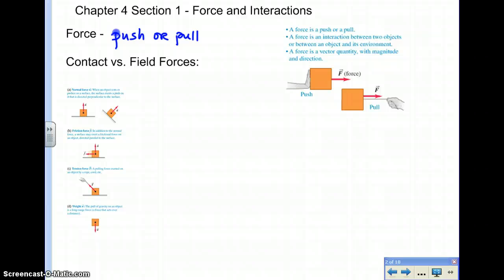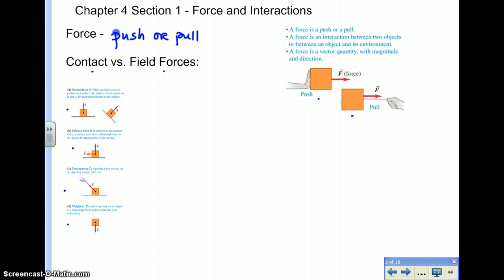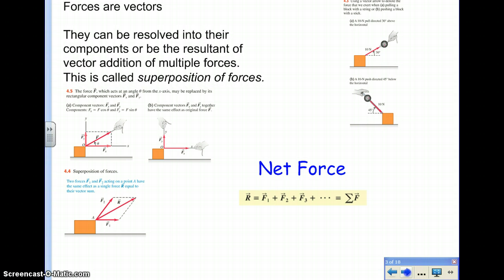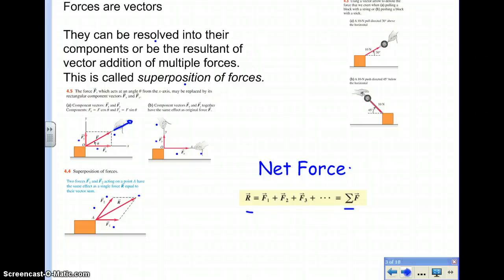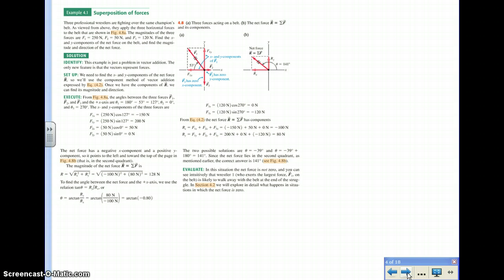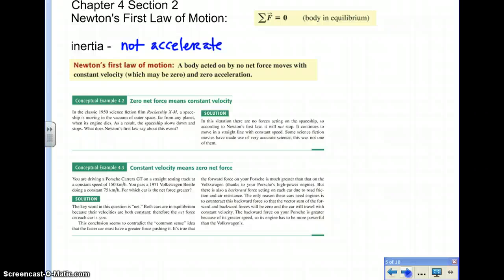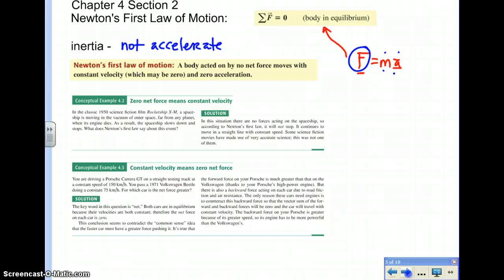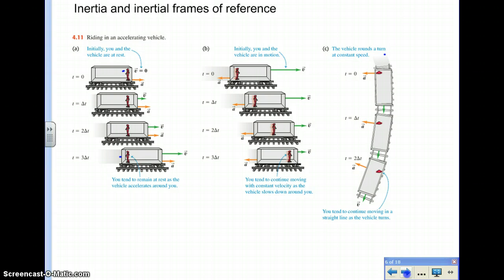Mr. Dillick's Physics - AP Ch.4 Forces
Covers basic contact vs. field forces, Newton's 1st Law, and inertial frames of reference. (Sections 1 & 2)